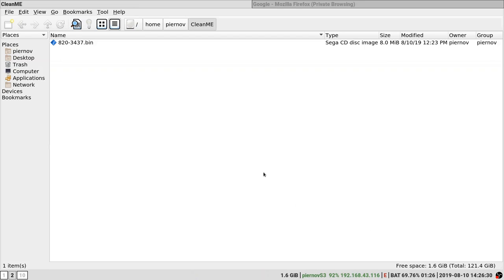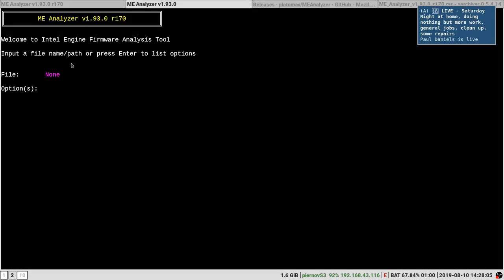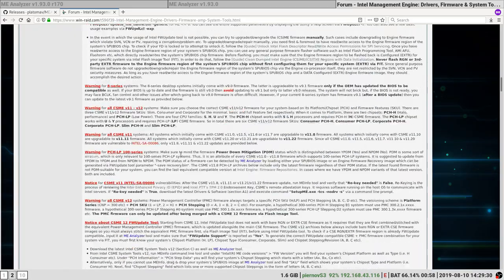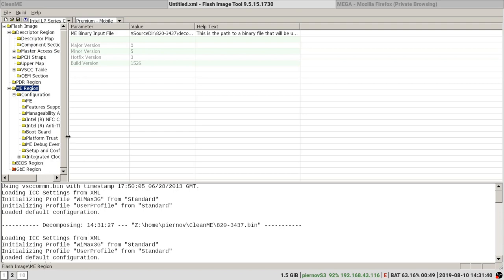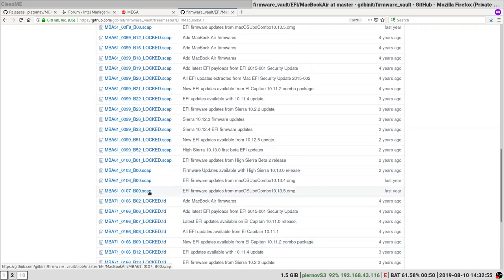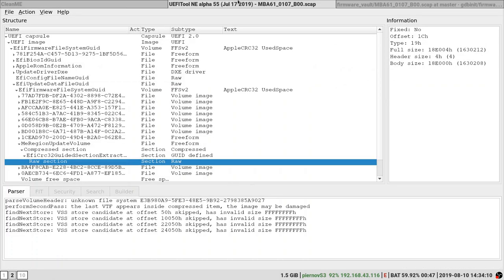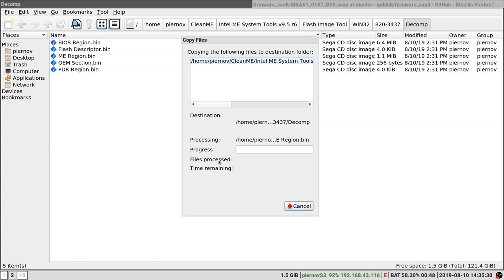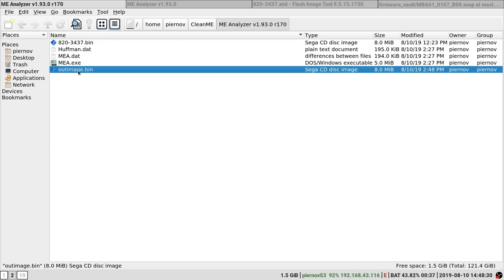How to clean ME Region on Apple machines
The proper way of cleaning ME region, including one way of getting ME region from Apple dump.
This method retains the configuration set by the manufacturer. It is advised to do so especially on Macbooks since they don't use the default Intel configuration. Using the improper configuration can cause subsequent issues.

If cleaning ME region on non-Apple machines, get your ME region from there

PS: sorry for the low audio quality, recorded using my laptop mic which is extremely bad.

Note: if using Wine on Linux like I do, you need to remove one `encoding="UTF-8"` in the XML file header before loading it back into FITC. Probably a bug of the Wine XML serializer library